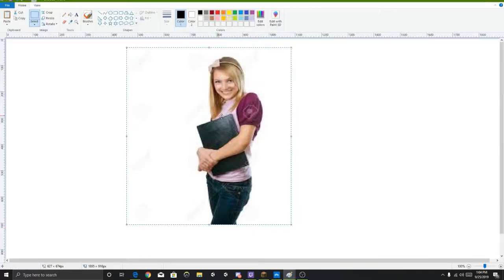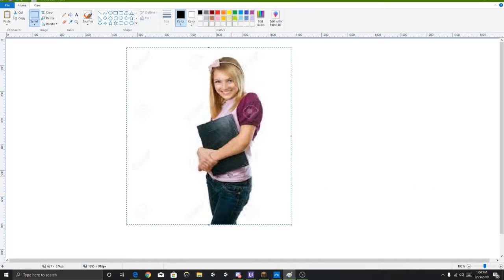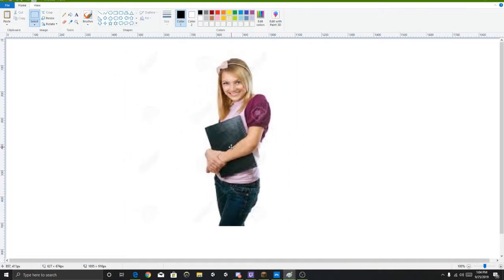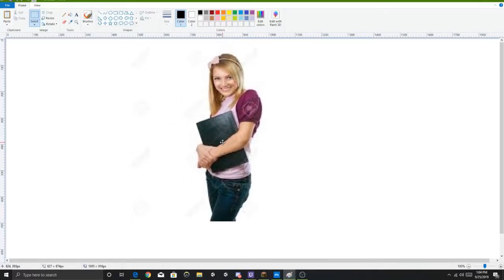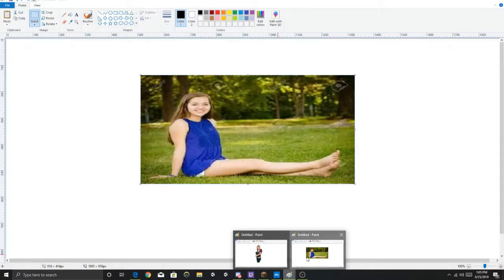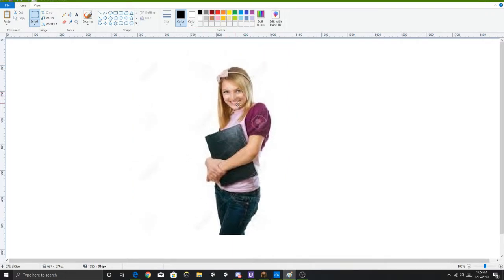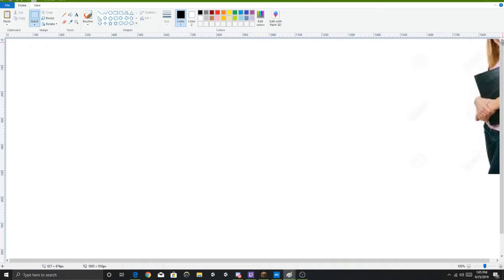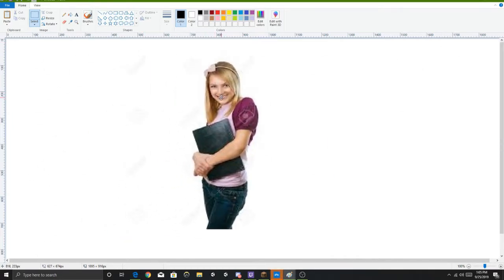VSCO Girls in a nutshell